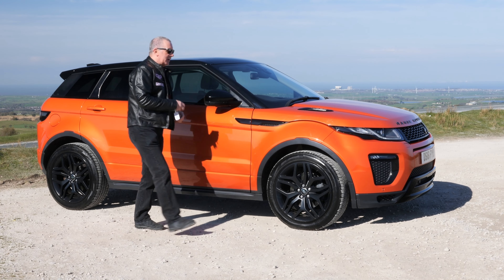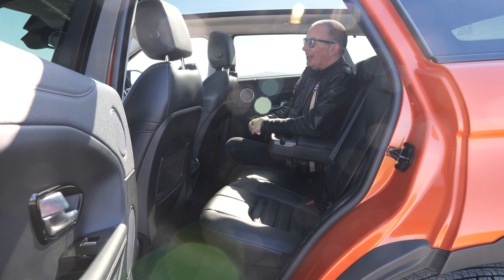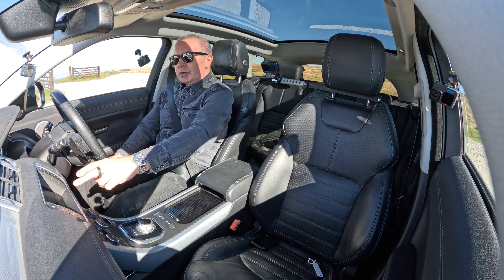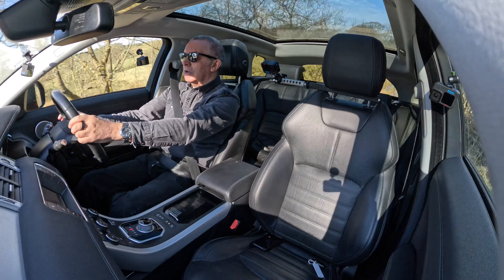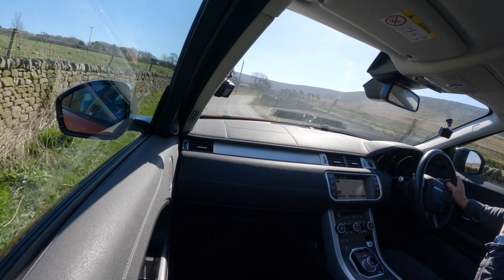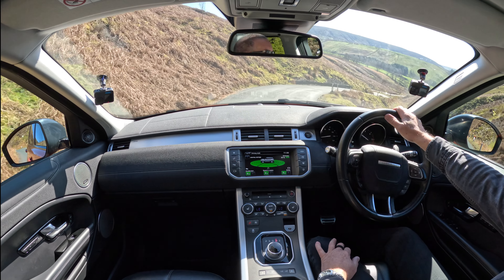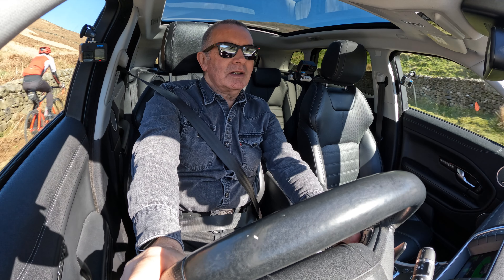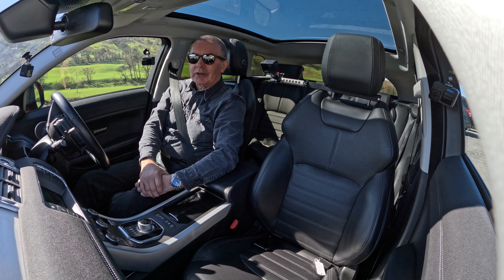2016 Range Rover Evoque 2 0 TD4 HSE Dynamic Auto 4WD 5dr DS16FYD | Review And Test Drive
2016 Range Rover Evoque 2 0 TD4 HSE Dynamic Auto 4WD 5dr DS16FYD | Review And Test Drive

The most sought after colour combination Pheonix Orange Metallic with Santorini Black Roof, Black Perforated Oxford Leather upholstery, Black Design Pack, Matt Black Alloy Wheels fitted with recent Pirelli Scorpions,Glass Panoramic Sunroof and Rear Privacy Glass. The specification includes, Touch Screen Sat Nav, Bluetooth Handsfree, Bluetooth Audio Streaming, Meridian Sound System, 3 position Electric Memory Seats, Power Folding Door Mirrors, Keyless Entry, Keyless Go, Heated Front Seats, Power Open, Power Close Tailgate, high-pressure headlamp wash, Blind Spot Warning, front and rear parking sensors with reversing camera.

Documented Service History:
18/03/2016 @ 00009 Miles Hunters Land Rover (PDI)
04/04/2018 @ 09525 Miles Stratstone Land Rover
04/11/2020 @ 19700 Miles Stratstone Land Rover
To be done again by us with full mot

First Registered 3rd June, 2016
Mileage 31,500 miles
Transmission Automatic
Fuel Diesel
Colour Phoenix Orange Metallic
MOT Expires 31st May, 2023
Tax Band E
RFL 6 mths Â£90.75
RFL 12 mths Â£165.00
Doors 5
Seats 5
Interior Black Oxford Leather

Performance
Top Speed 121 mph
0-62 mph 9.0 secs
Cylinders 4
Valves 16